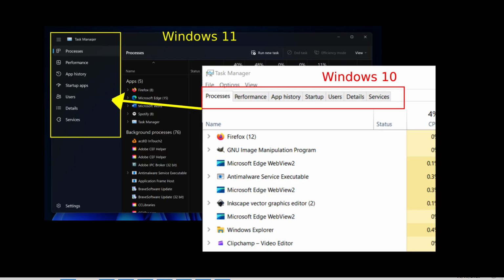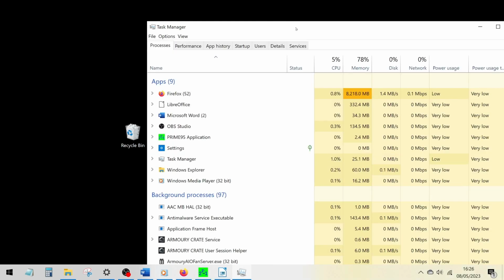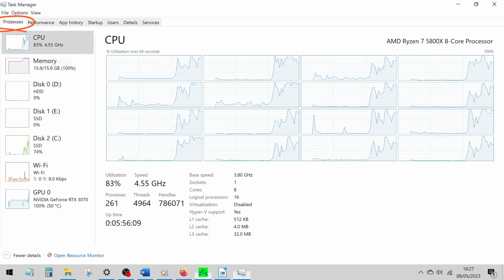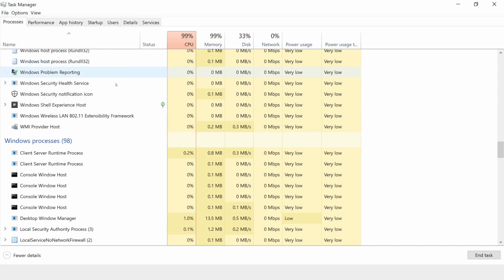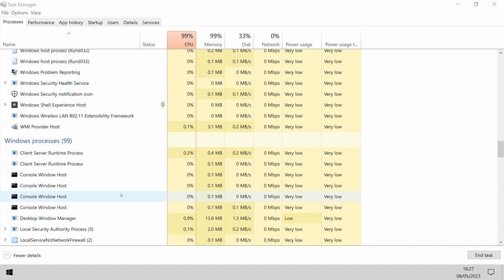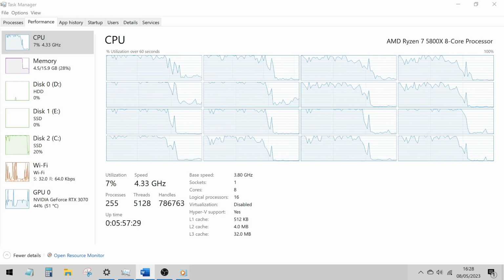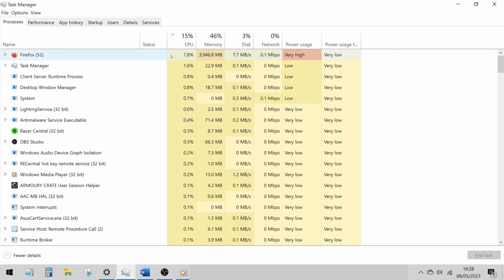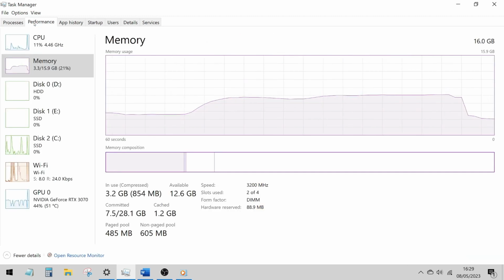Diagnosing performance issues with Task Manager - Tutorial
In this video I introduce the Windows Task manager and provide 2 examples of how it can be used to diagnose performance-related issues.